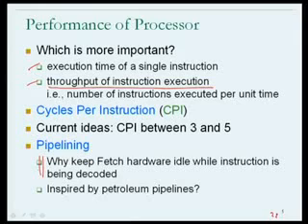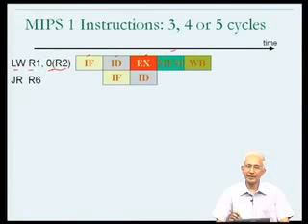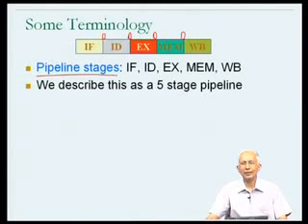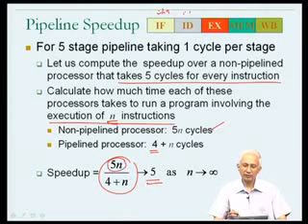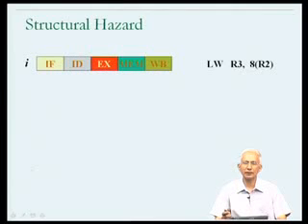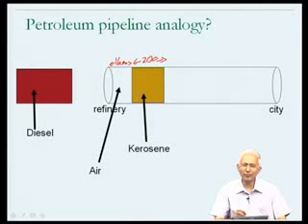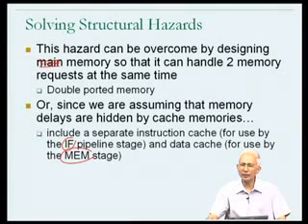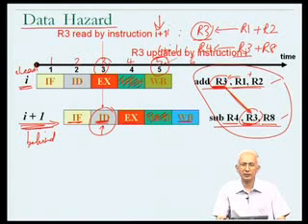Pipeline hazards Part 1